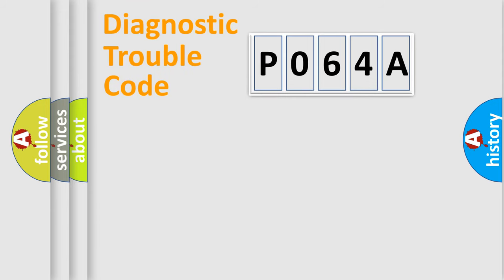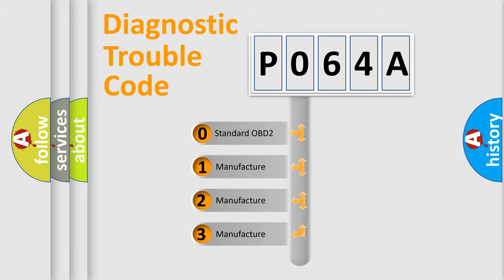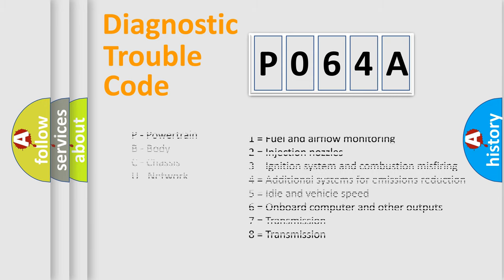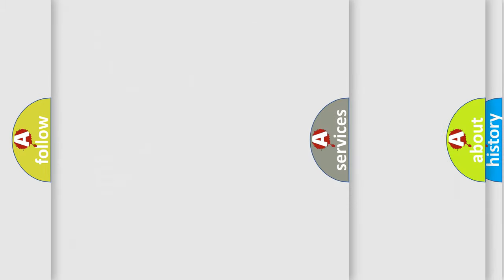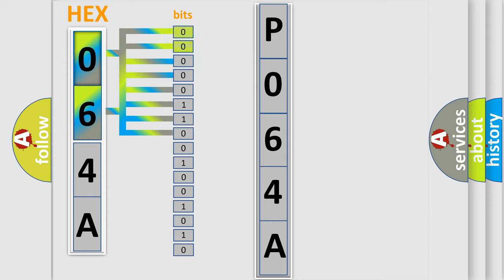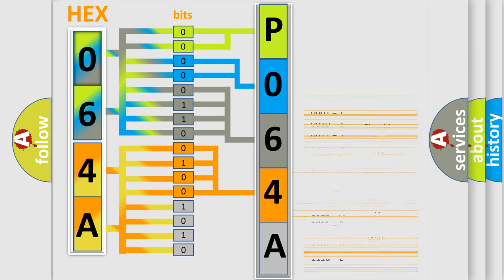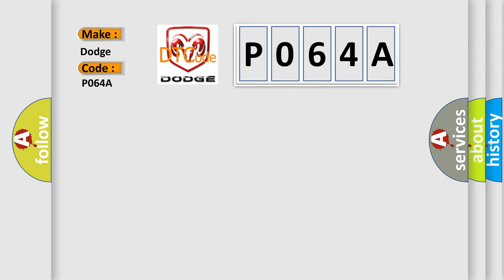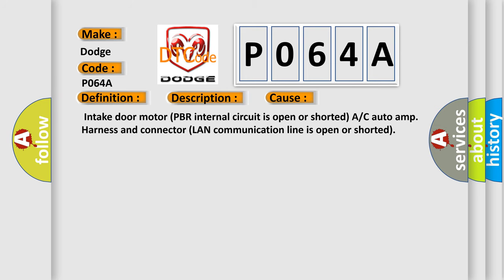DTC Dodge P064A Short Explanation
Contents:
0:21 Basic DTC analysis according to OBD2 protocol standard.
1:48 Insight into programming
2:58 A diagnostically understandable description of the Diagnostic Trouble Code
3:05 Basic error definition

Make:
Dodge
Code:
P064A
Definition:
Fresh Air Intake Door Failure
Description:
When the malfunctioning intake door position is detected at FRE position
Cause:
 Intake door motor (PBR internal circuit is open or shorted) A or C auto amp. Harness and connector (LAN communication line is open or shorted)